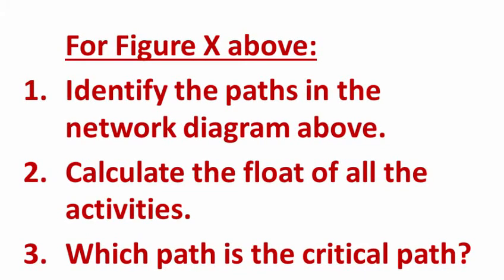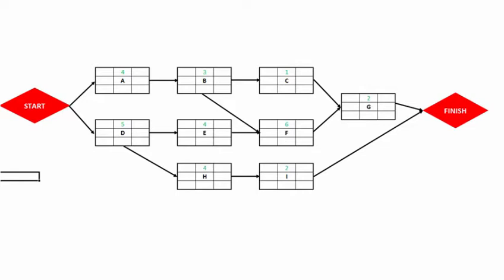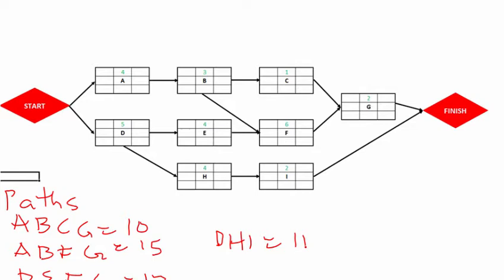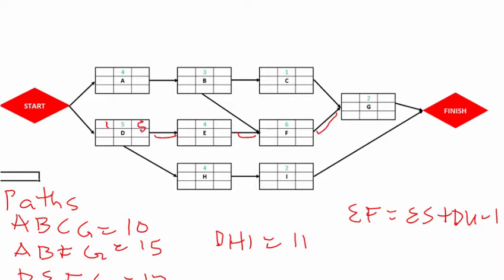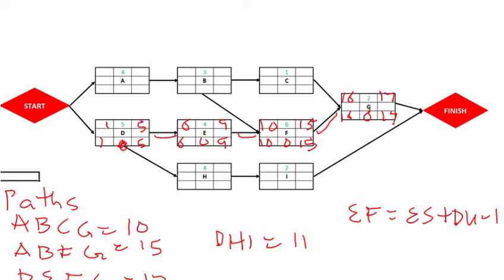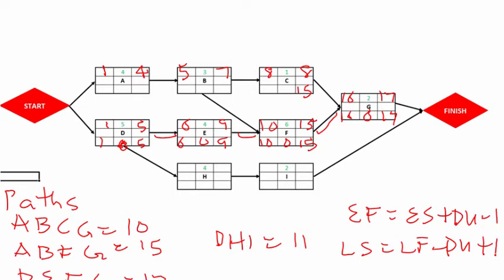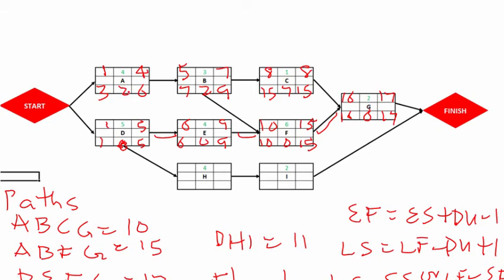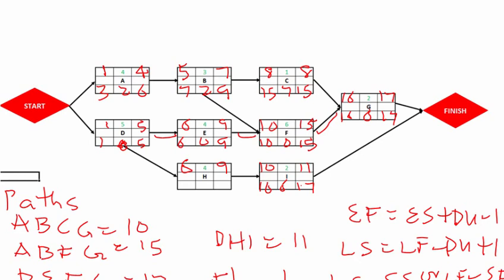Critical Path Analysis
Video Crop